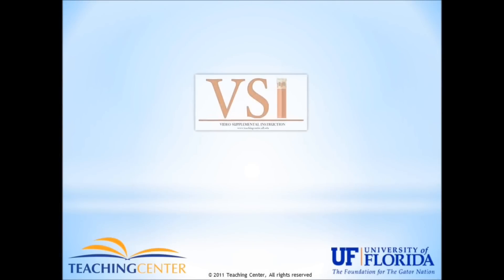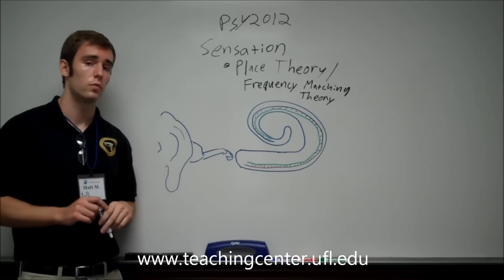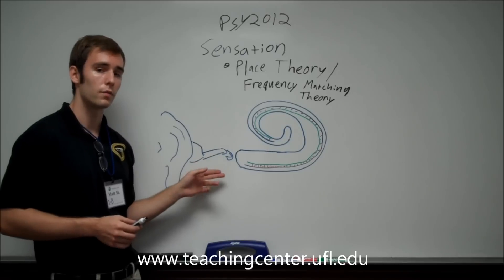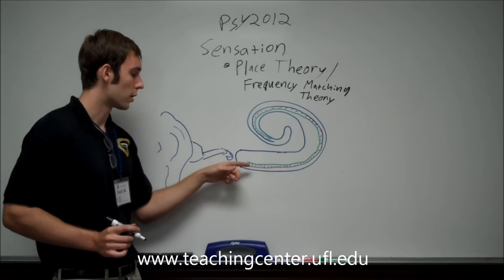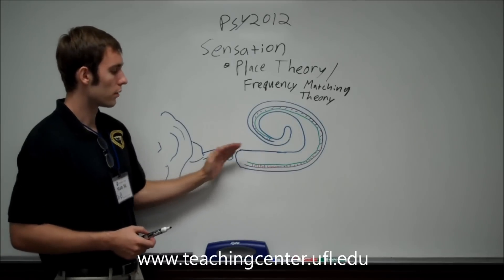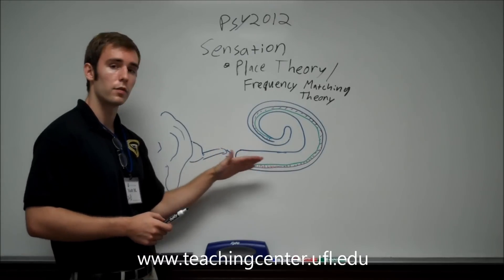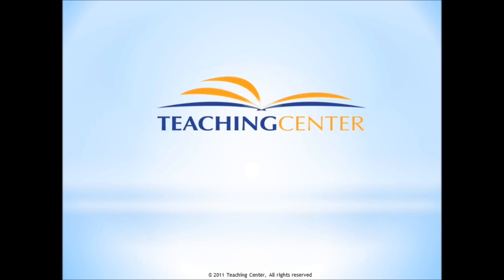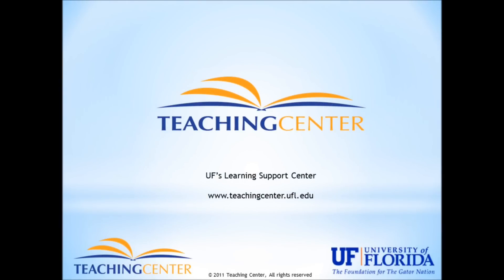Place Theory and Frequency Matching Theory